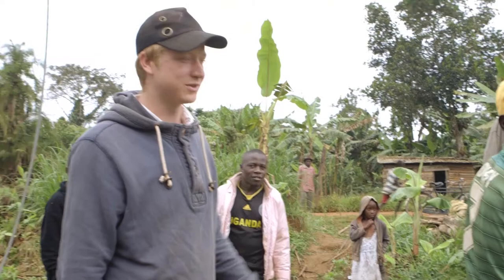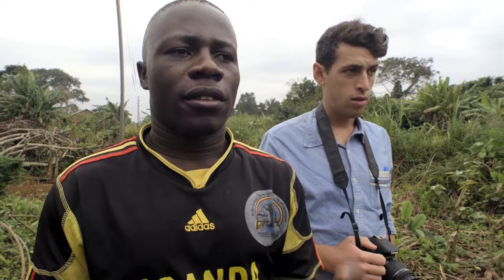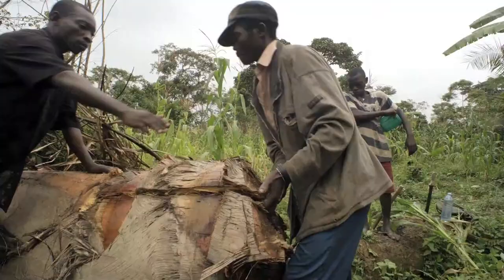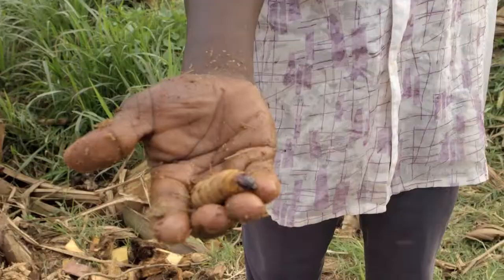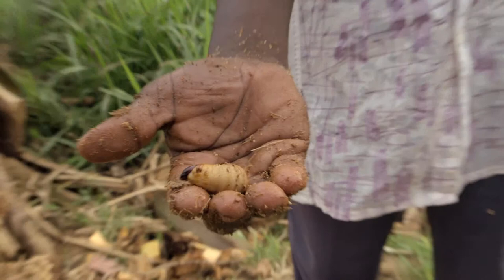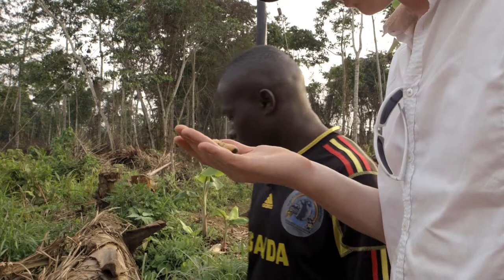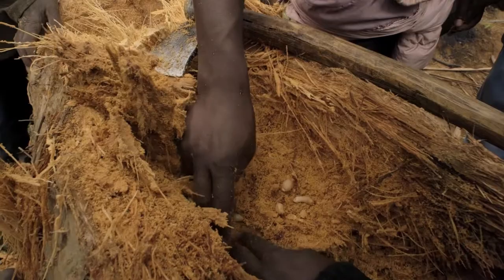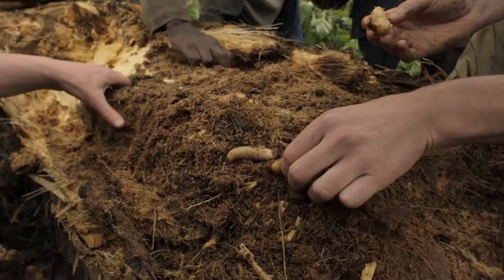BUGSfeed: Gathering palm weevil larvae in Uganda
Guided by local Ugandans, Josh and Ben go looking for palm weevil larvae in tree trunks. This footage was shot for BUGS the film, to be released later this year. Sign up to get notified about the film's release